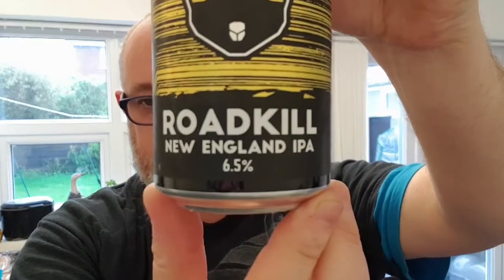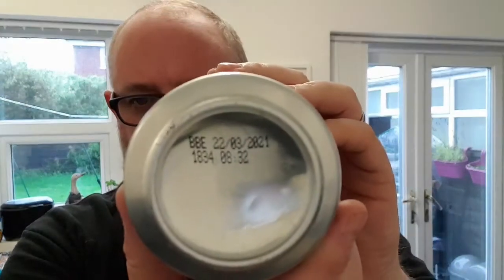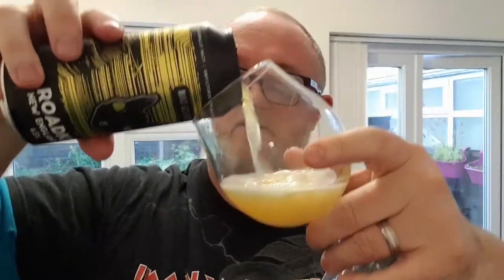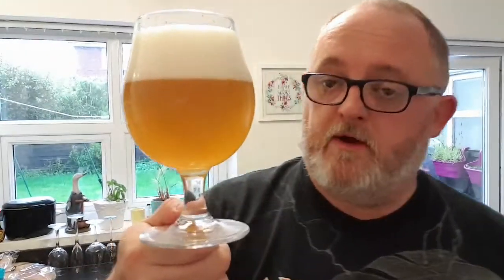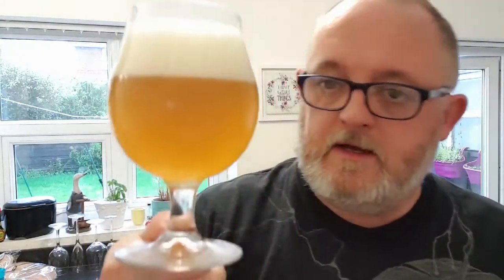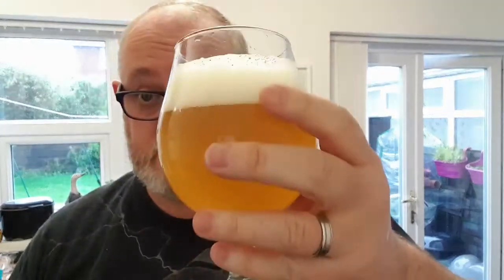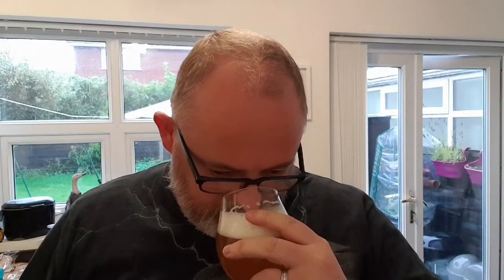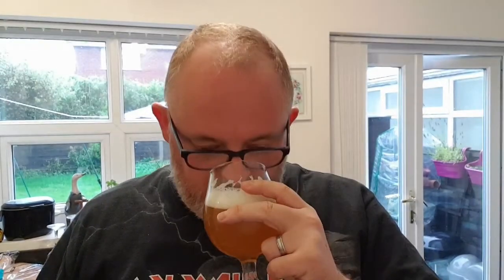Beer Dad #1451 Mad Squirrel Roadkill NEIPA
Mad Squirrel Roadkill NEIPA review